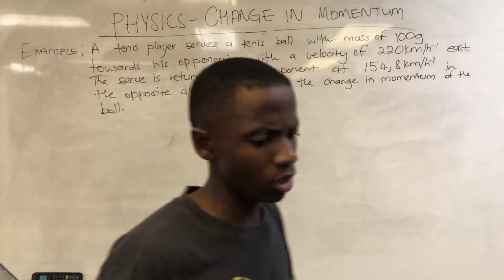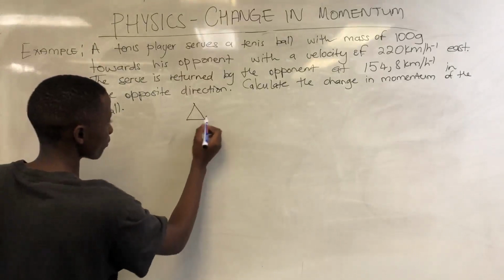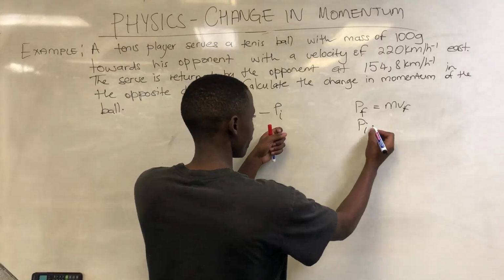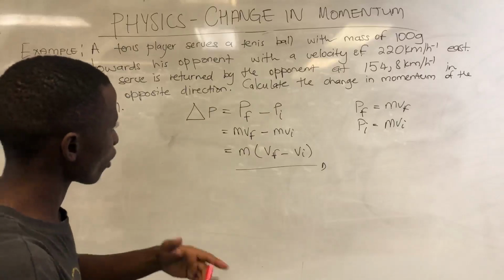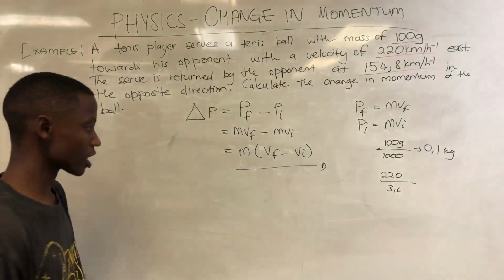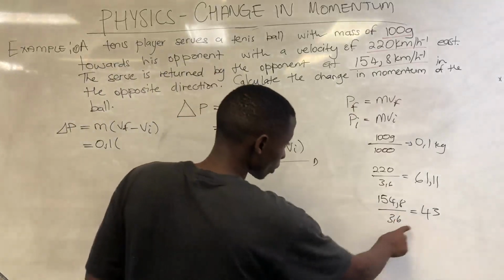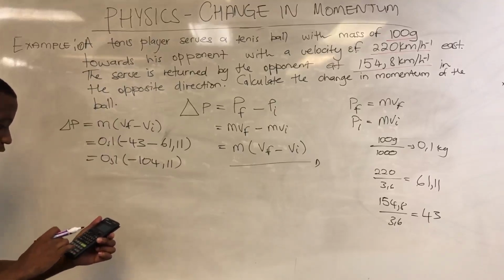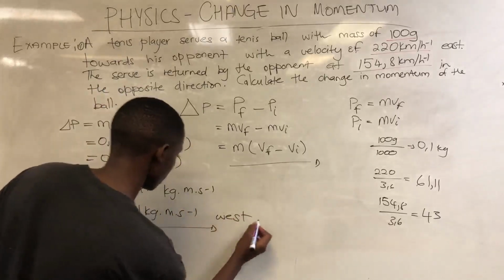Grade 12 Physics Change in Momentum 1